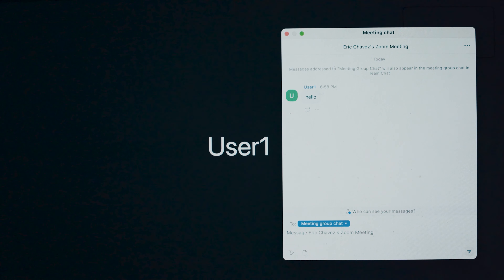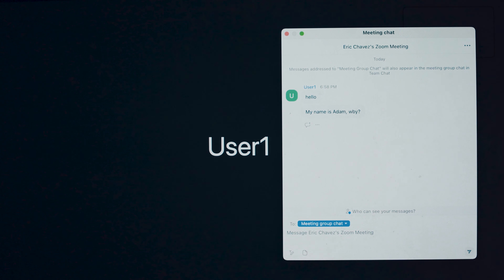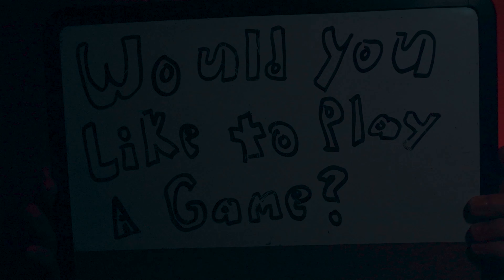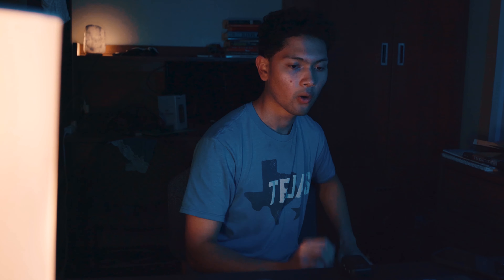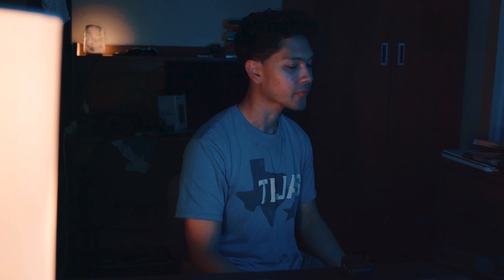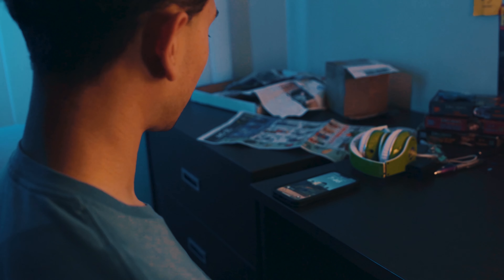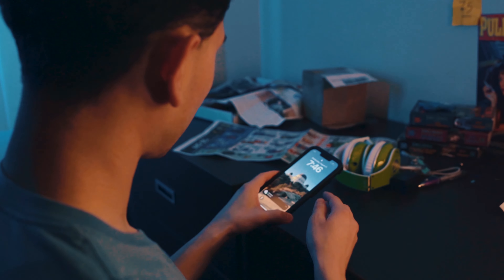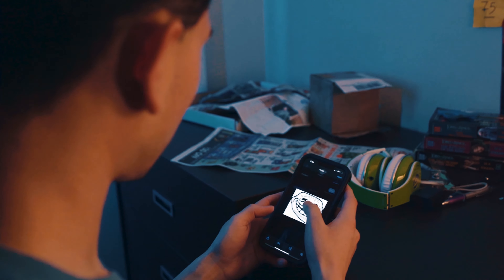ZOOM NIGHT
Vincent Bilac

Robert Beaujean

Director/Editor - Eric N. Chavez
Director of Photography - Angel Cabral
1st AD - David Noriega
2nd AC - Ryan Veksler

Production Designers - Neco Tejada
Production Designer - Ryan Veksler

Sound Op - Jonathan Mora
Script Supervisor - Laurence Carter

Gaffer - Adrian Duenas
Key Grip - Josue Lopez